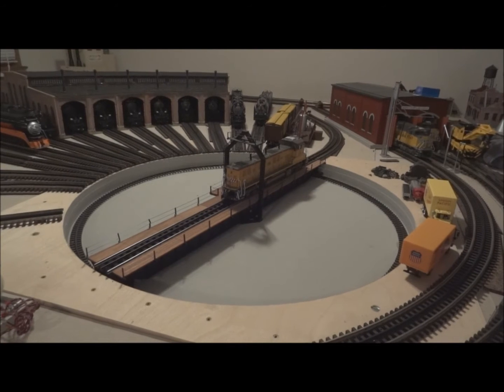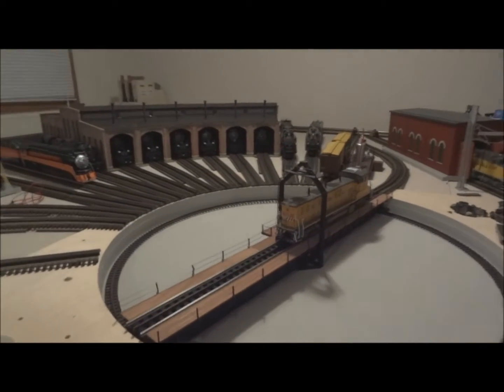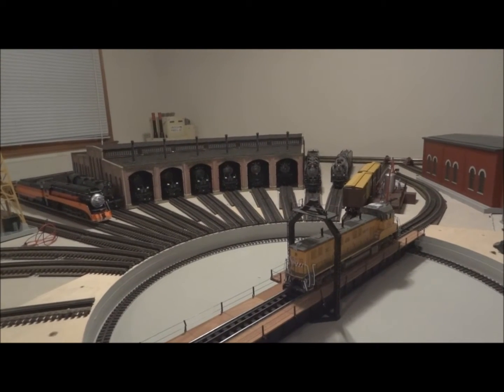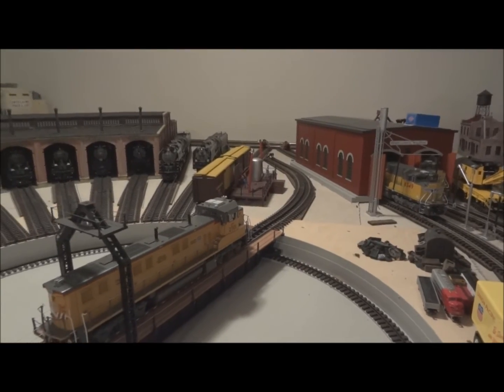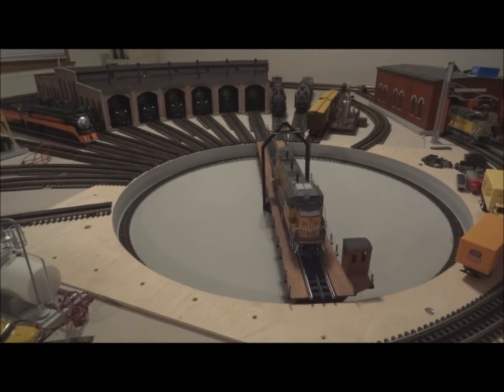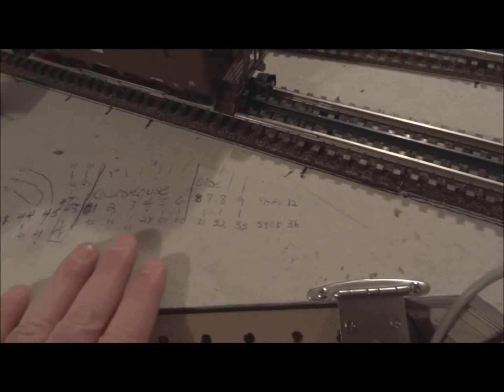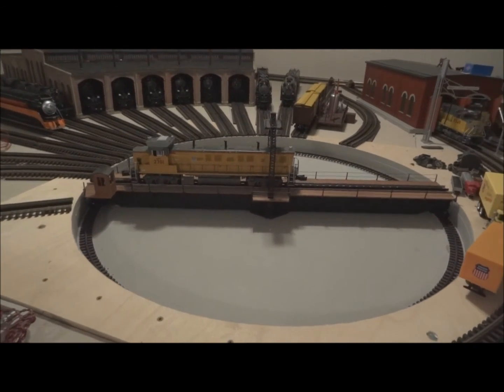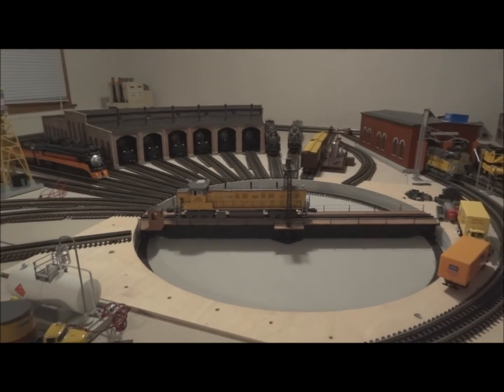Ross Turntable with Indexing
Here is a short demo of the Ross Turntable with Indexing.